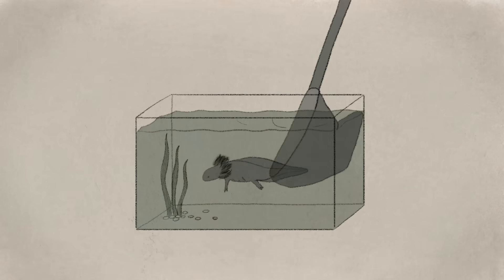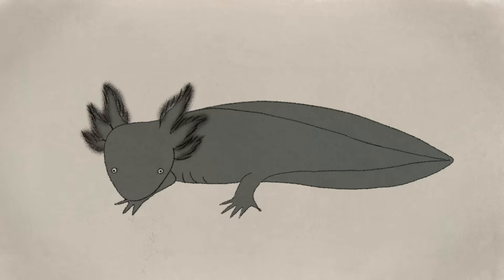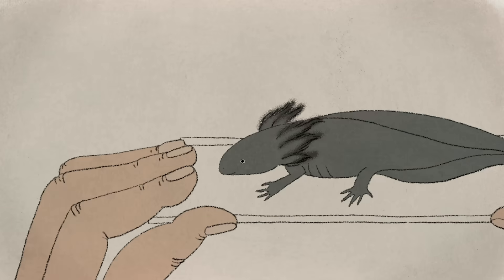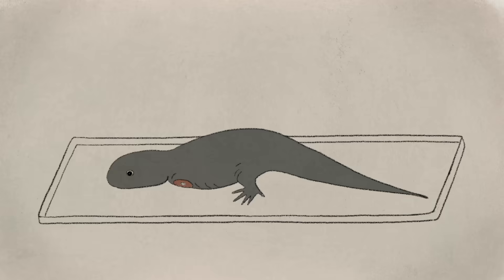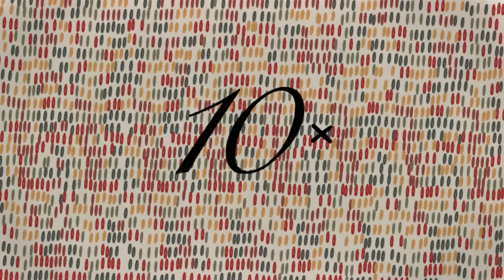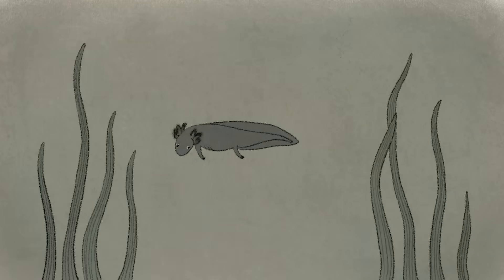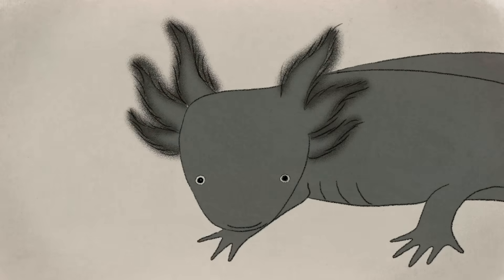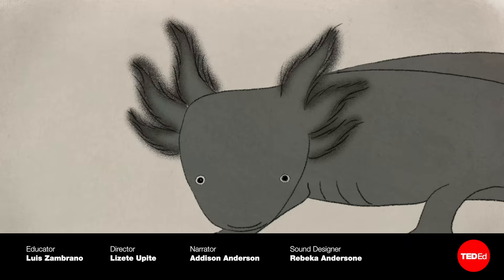Axolotls: The salamanders that snack on each other (but don't die) - Luis Zambrano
Discover the extraordinary regenerative powers of the axolotl, a salamander native to Mexico and one of science’s most studied animals.

Axolotls are one of science’s most studied animals. Why, you ask? These extraordinary salamanders are masters of regeneration: they can flawlessly regenerate body parts ranging from amputated limbs and crushed spines to parts of their eyes and brains. So, how do they do it? And what other secrets are they keeping? Luis Zambrano explores the baffling biology of the axolotl.

Lesson by Luis Zambrano, directed by Lizete Upīte.

Thank you so much to our patrons for your support! Without you this video would not be possible!